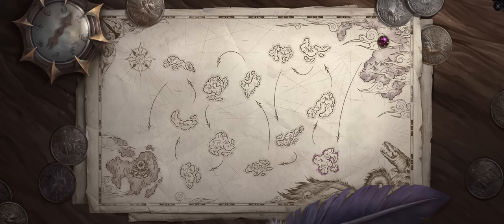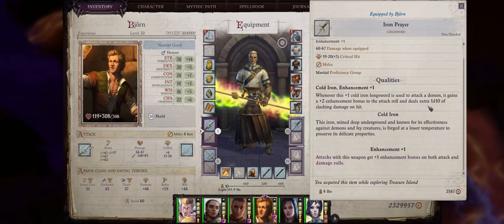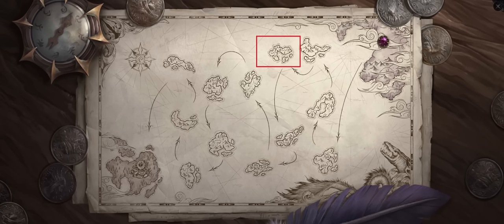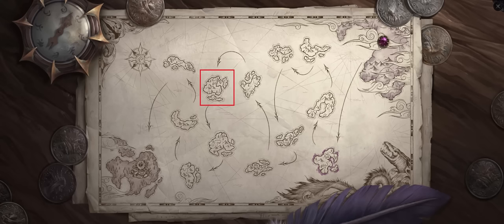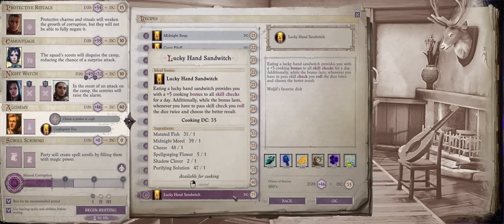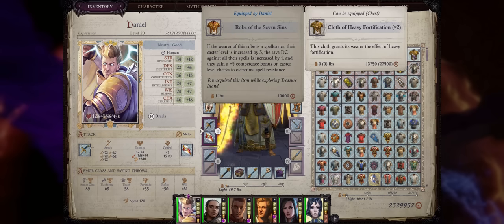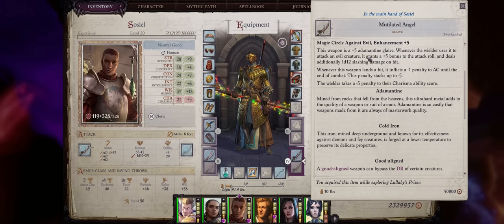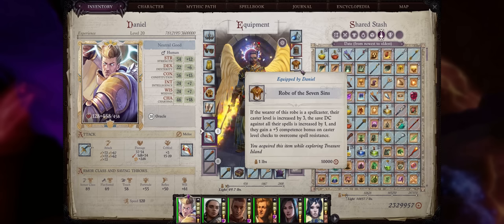PF: WOTR - The BEST New DLC GEAR! Treasure of the Midnight Isles OP LOOT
Learn everything about the new OP GEAR from the latest DLC for Pathfinder! Chapters down below:
Chapters
00:00 How to Access the new DLC
00:48 DOUBLE SHOT Crossbow
01:49 HIGHEST EB Longsword
03:01 Axe + Shield COMBO for AoO
04:45 OP Robes + Glasses COMBO
06:16 STACKING AB Helmet
06:57 Best TANKING Mask/Glasses
07:38 The ULTIMATE Robes!
09:00 FOOD Recipe (can also be found inside Enigma)
09:47 75% CRIT/SNEAK IMMUNITY Cloth
10:32 4x METAMAGIC Rod
11:43 The BEST DEX Armor
12:54 ULTIMATE GLAIVE
14:05 Other Useful Items

You rock!